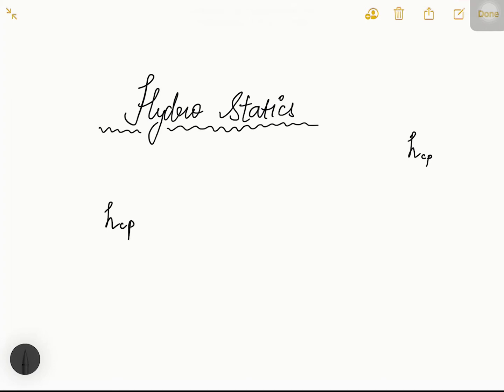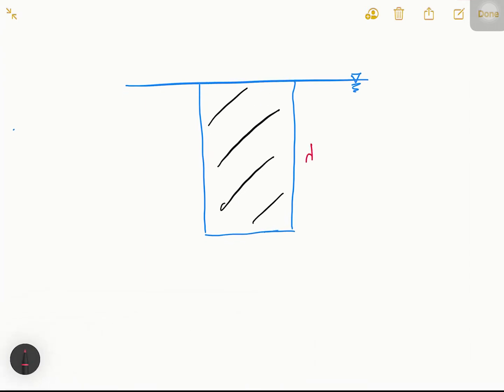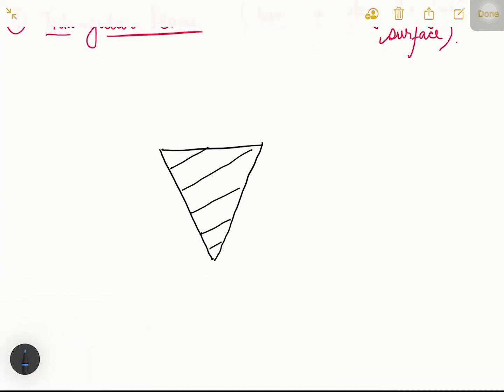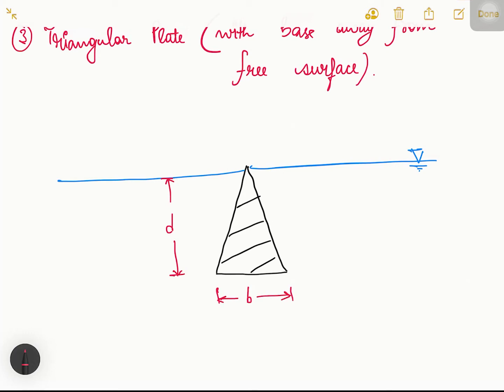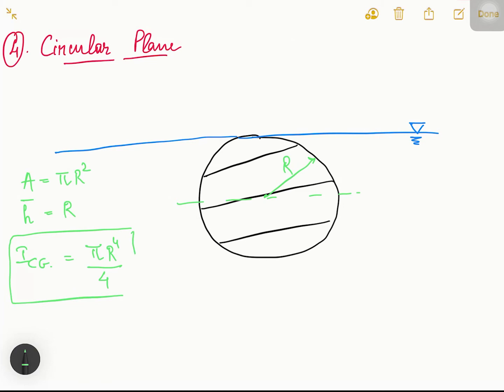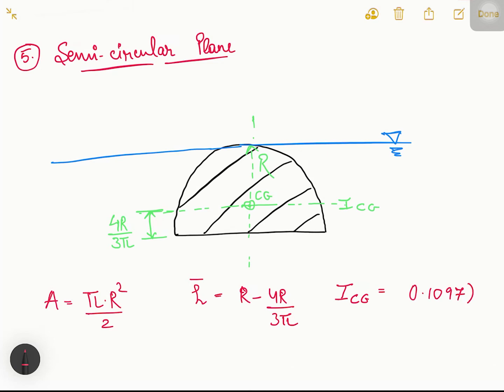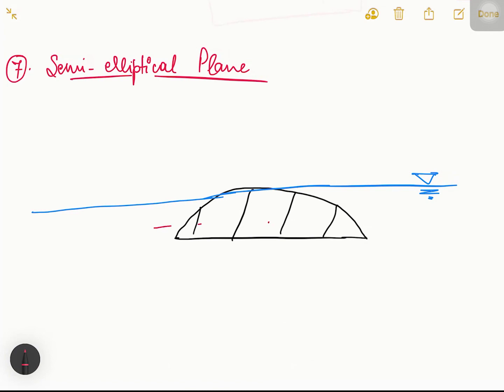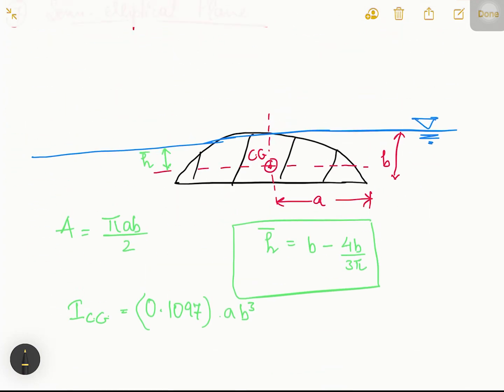Hydrostatic forces on vertical plane | Fluid Mechanics | Lec11